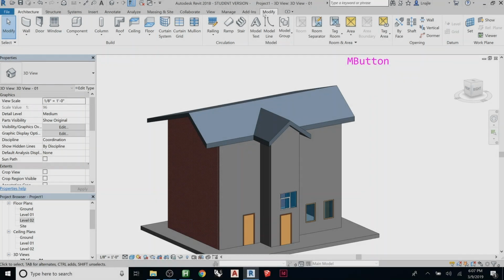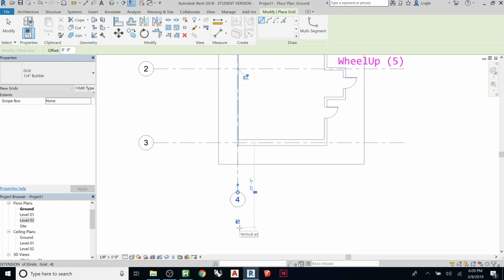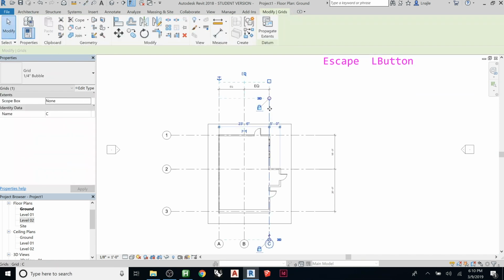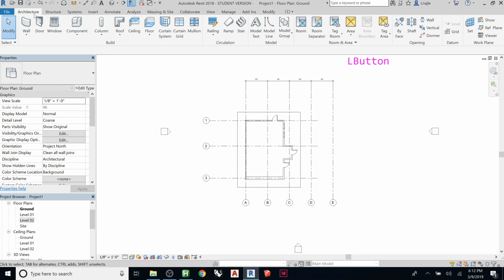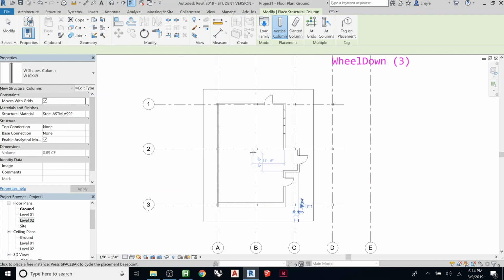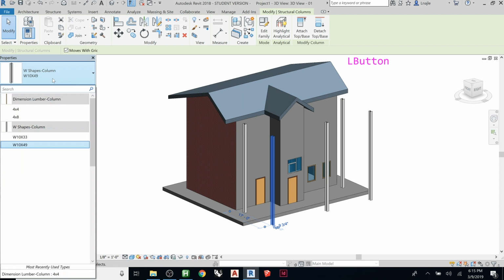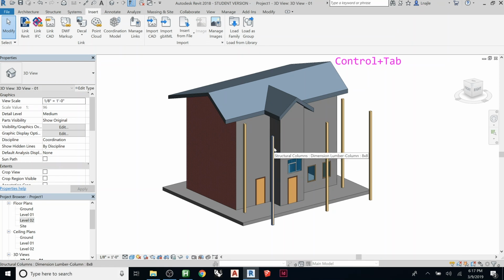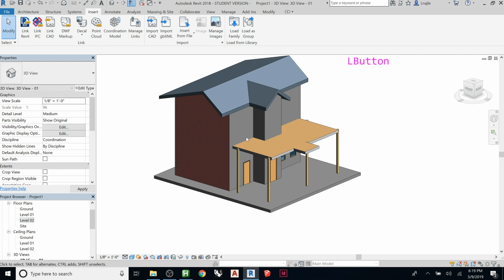Revit 101 | Part 09 | Grids and Columns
How to create Grids and Columns in Autodesk Revit. We also look at modifying and creating custom family types.